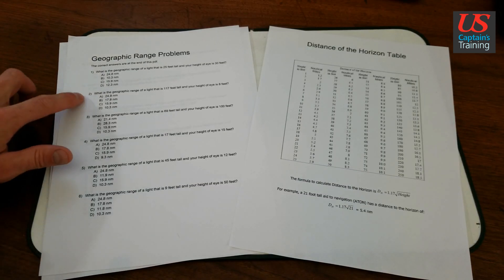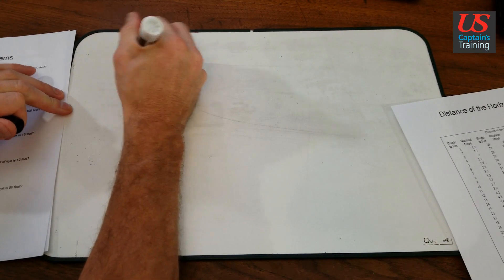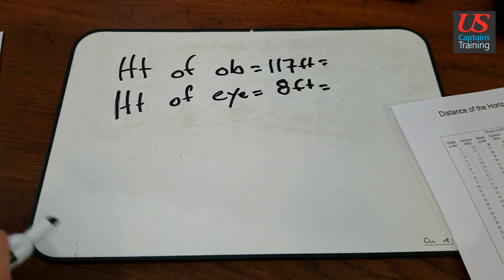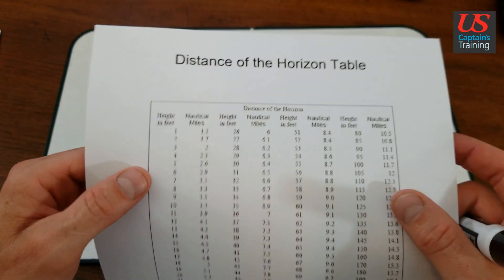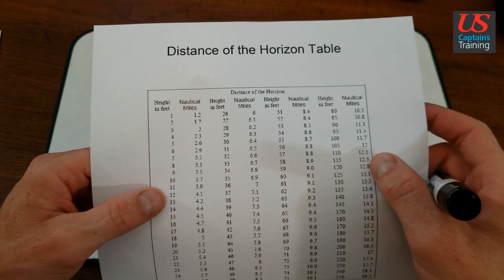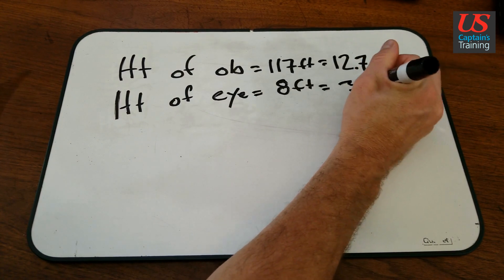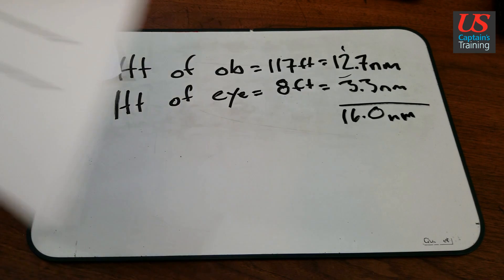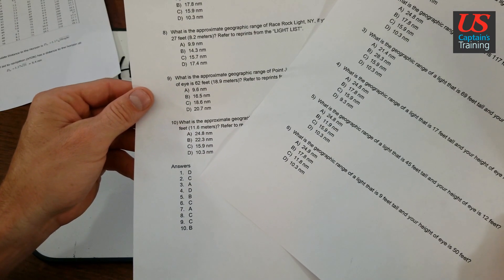Geographic Range Problem 2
A solution to Geographic Range Problem 2 from the US Captain's Training Navigation Problems Near Coastal Exam Module in the Master/Mate (Pilot)/Apprentice Mate (Steersman) Curriculum.